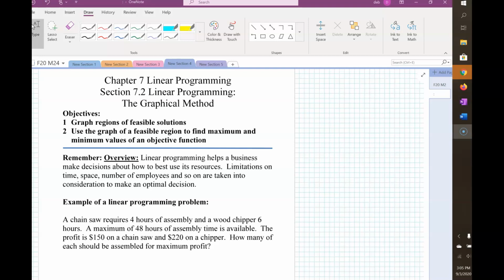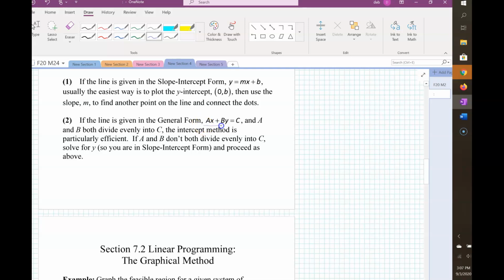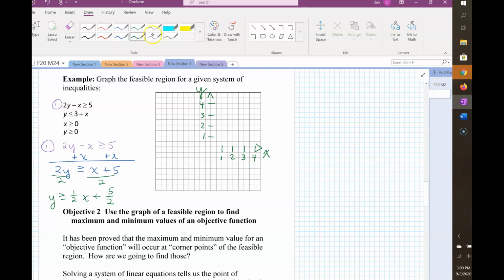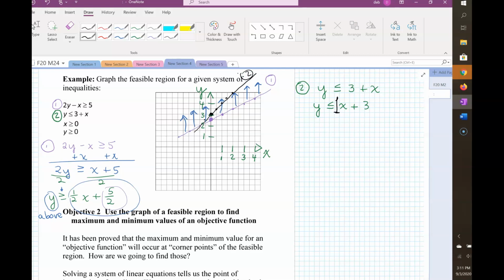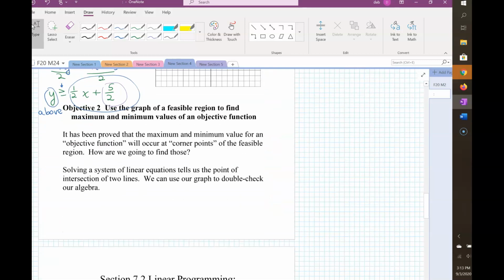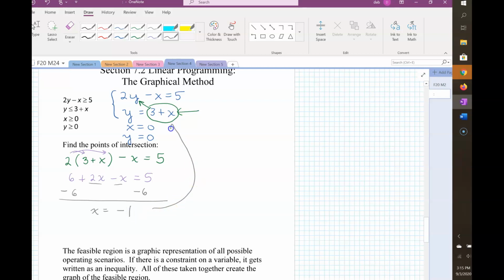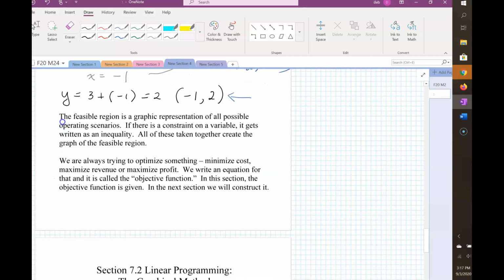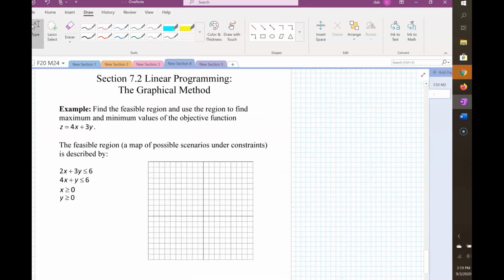F20 M24 Section 7.2A Lecture Video CC